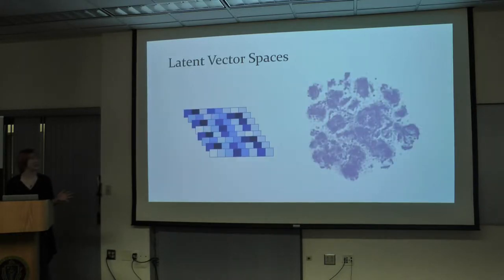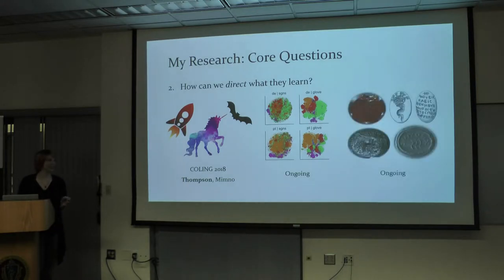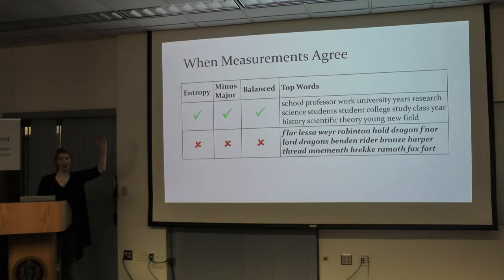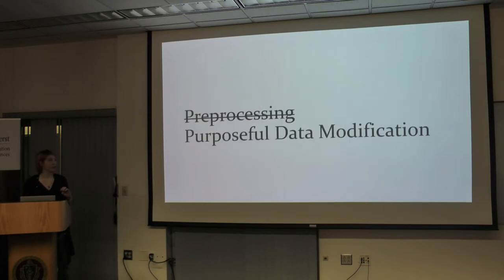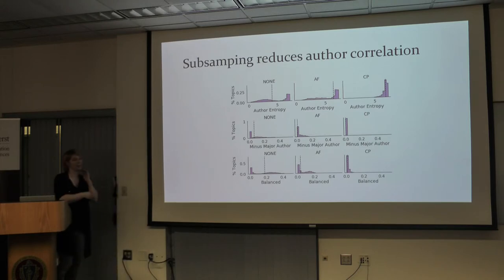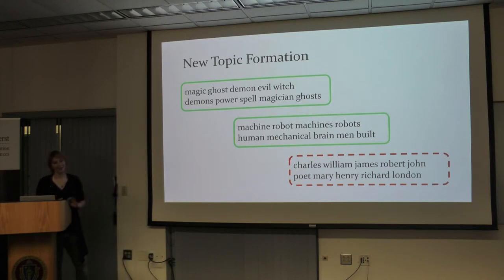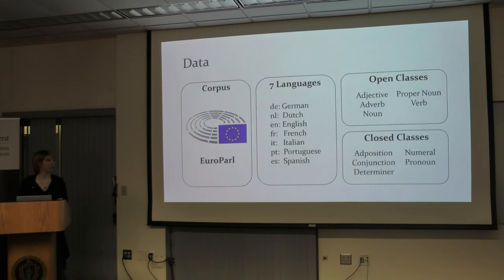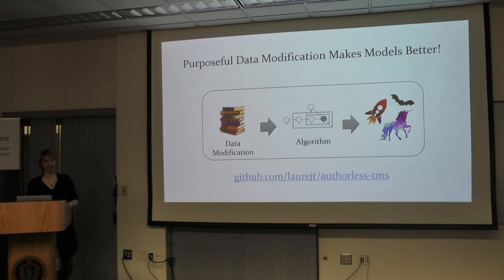Laure Thompson - Understanding and Directing What Models Learn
This talk was held on October 24, 2019 as a part of the MLFL series, hosted by the Center for Data Science, UMass Amherst.

Abstract of the Talk:
Machine learning and statistical methods, such as unsupervised semantic models, are popular and useful techniques for making massive digital collections more explorable and analyzable. But what underlying patterns do these models actually learn, and which patterns are they most likely to repeatedly learn? Moreover, how might we direct what these models learn so that they are useful to a wider range of scholarly inquiry? For example, while it might be useful to organize novels by authors, learning this structure is seldom useful when already known and can be problematic if it is mischaracterized as a cross-cutting pattern. In this talk, I will discuss my recent work on measuring and mitigating topic-metadata correlation in topic models. I will show how intentional data modification can make topics more cross-cutting, specific, and stable.

About the Speaker:
Laure Thompson is a final-year Ph.D. candidate in Computer Science at Cornell University where she is advised by David Mimno. Her research interests are in the areas of natural language processing, machine learning, and digital humanities. Driven by humanistic applications, her work uses a wide range of cultural heritage corpora: from texts of science fiction novels and the Patrologia Graeca to images of avant-garde journals and engraved gemstones. Laure is a recipient of an NSF Graduate Research Fellowship and a COLING best paper award. She received her bachelor's degrees in computer science and electrical engineering with minors in mathematics and classical studies from the University of Washington in 2013.

About Machine Learning and Friends Lunch:

MLFL is a lively and interactive forum held weekly where friends of the UMass Amherst machine learning community can sit down, have lunch, and give or hear a 50-minute presentation on recent machine learning research.

Please follow this link to know more about the past and upcoming talks